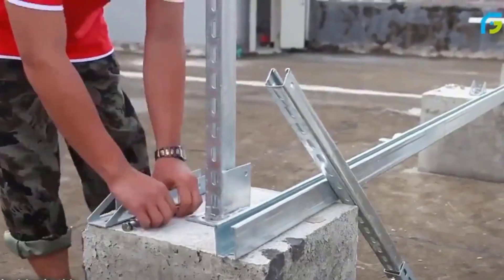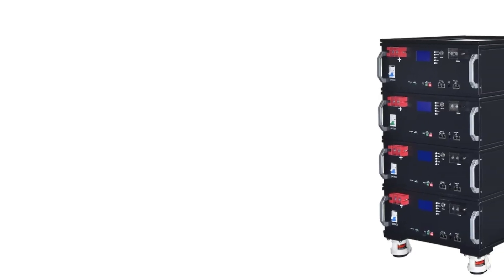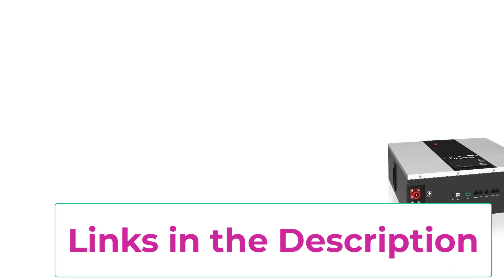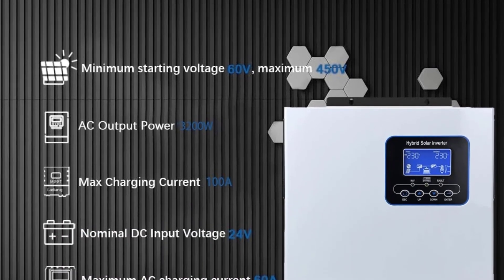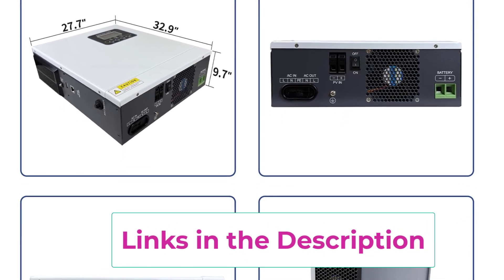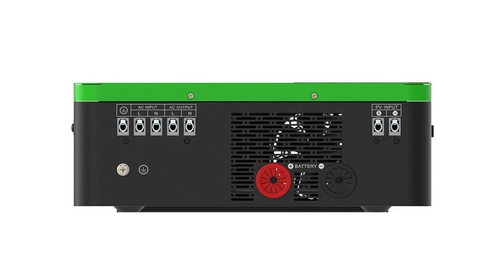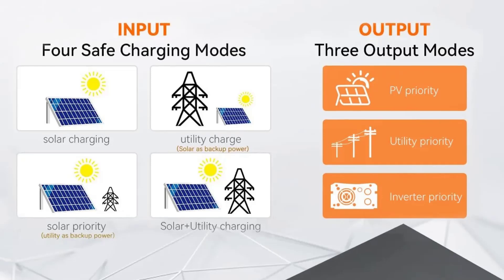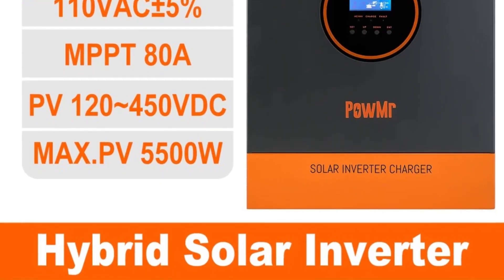👉Best 5 Solar Inverters with Lithium Battery in 2025 | Efficient, Long-Lasting & Smart Picks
Full Package 3kw 5Kw 10Kw 20kw Spilt Inverter Hybrid Solar Power

Best More Solar Inverters with Lithium Battery

Looking for the best solar inverter with lithium battery in 2025? 🌍⚡
We’ve handpicked the Top 5 solar inverters that come with built-in lithium batteries for long backup, high efficiency, and smart energy management. Perfect for homes, offices, and off-grid living, these are the most reliable and future-ready solar inverters in 2025.

🔥 What you’ll discover in this video:

Best budget solar inverter with lithium battery 2025 💰
Best off-grid solar inverter 2025 🏕️
Best hybrid solar inverter with lithium battery 2025 🔋
Best smart solar inverter 2025 📱
Overall best solar inverter with lithium battery 2025 🏆

👉 Watch till the end to see which solar inverter ranks #1 in 2025!

00:00 – Introduction
00:25 – Best Budget Solar Inverter with Lithium Battery 2025
01:10 – Best Off-Grid Solar Inverter 2025
01:55 – Best Hybrid Solar Inverter 2025
02:40 – Best Smart Solar Inverter 2025
03:25 – Overall Best Solar Inverter 2025
04:00 – Final Verdict